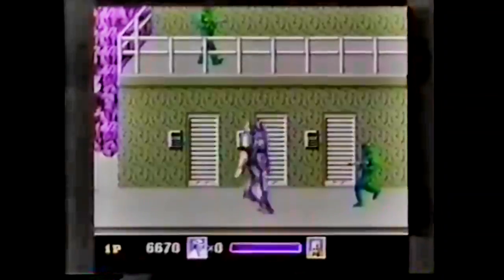Video Power- Episode: 3- Double Dragon Review/ Preview Of Battletank & MORE!!!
Now in this episode of Video Power, Johnny Arcade reviews Double Dragon on the Gameboy, and a preview of Battletank for NES. Also, 4 tips for Ghouls & Ghosts for SMS, Super C for NES. Mega Man 2 for NES, and Michael Jackson's Moonwalker for Genesis. And to end things off, Dick Tracy for NES & Ghostbuster's for genesis.